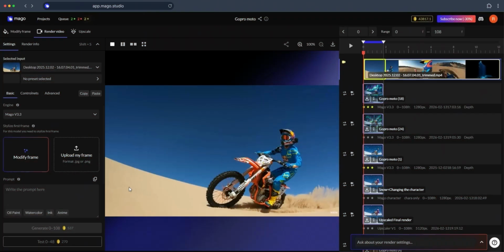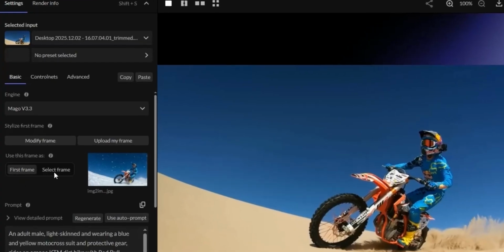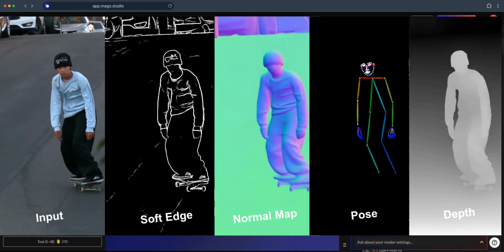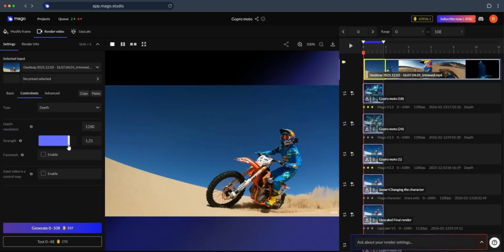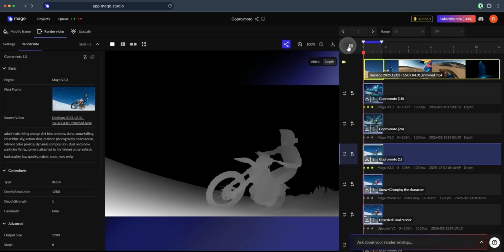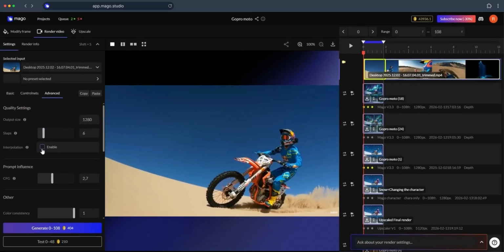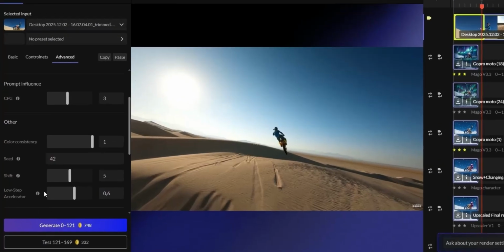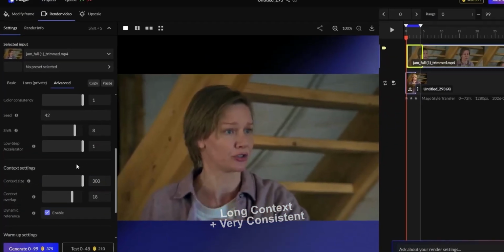How to use Controllable Style Transfer with Mago | AI RENDERING Tutorial | Mago V3 Tutorial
This tutorial deeps dive into Mago V3 and its settings for style transfer, relighting and video transformation using controlnets with Mago!

Looking for AI rendering for your animations?
Looking for AI VFX for your projects?

What is Mago?

✔️ AI-powered style transfer for video
✔️ Integrated image-to-image workflow
✔️ First-frame stylization : generate your stylized frame directly into Mago with our image-to-image model
✔️ Built for professionals: fast, stable, consistent, iterative, production-ready

Whether you're working with VFX, live action or 3D animation, Mago gives you full creative control with a transparent, intuitive interface.